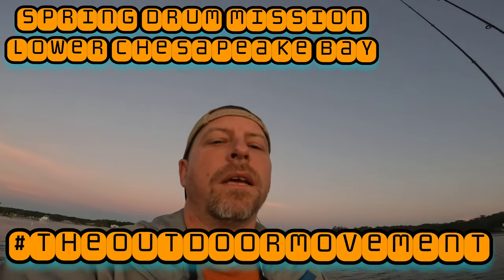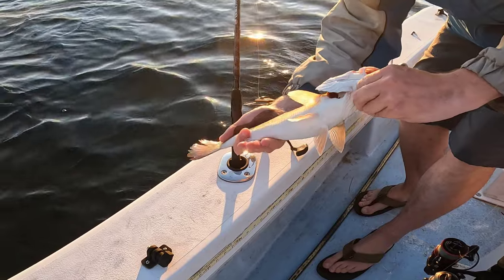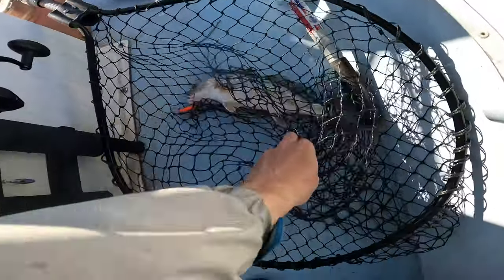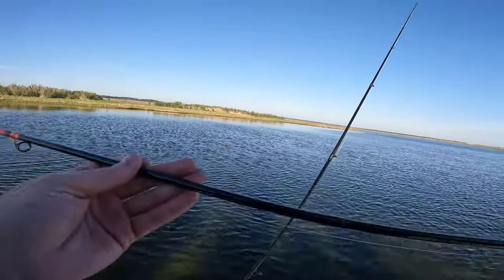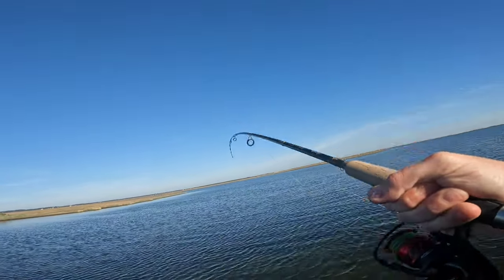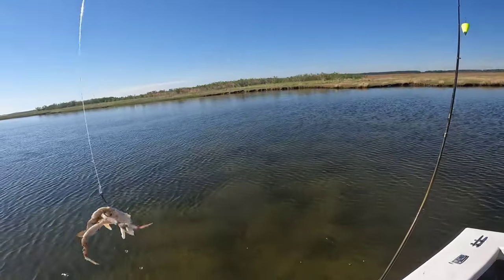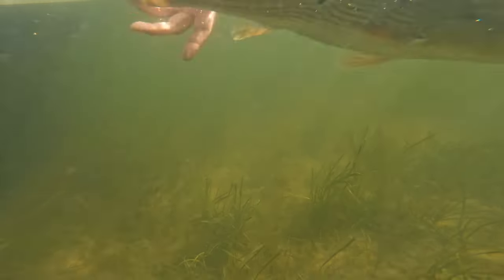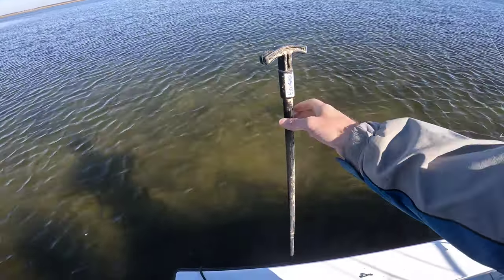Spring Red Drum Fishing Lower Chesapeake Bay: mirrolures , Popping Corks & Plastics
First mission out on the salt since winter time so was more of a scouting mission. I'd say it paid off. We figured out where the keeper sized Red Drum were hanging out and it was game on! Caught them on just about everything.